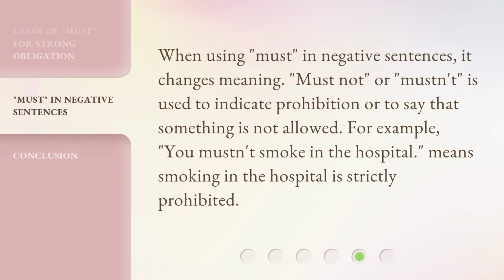Mastering "Must": Navigating Through Strong Obligations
Mastering 'Must': How to Use Strong Obligations in English • Learn how to use the modal verb 'must' to express strong obligations in English. This video covers the basics of modal verbs, the meaning and usage of 'must', and how to use it in negative sentences. By the end of this video, you'll be able to use 'must' like a pro!

00:00 • Introduction - Mastering "Must": Navigating Through Strong Obligations
00:36 • What are Modal Verbs?
01:09 • Understanding "Must"
01:37 • Usage of "Must" for Strong Obligation
02:16 • "Must" in Negative Sentences